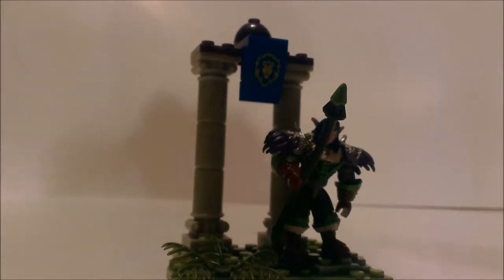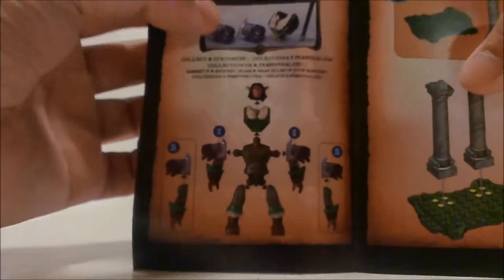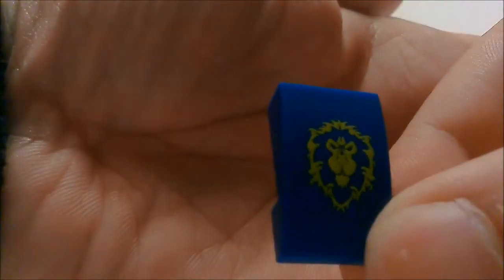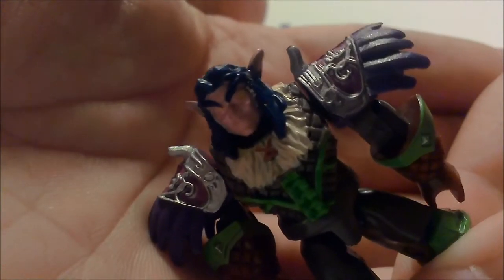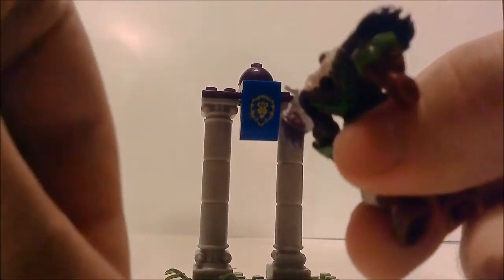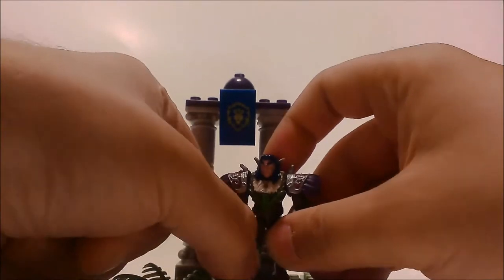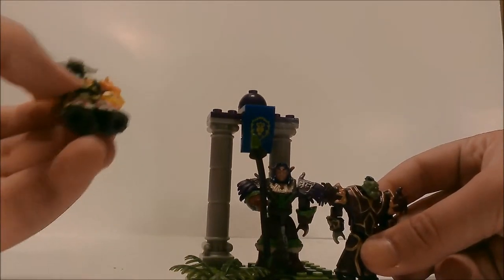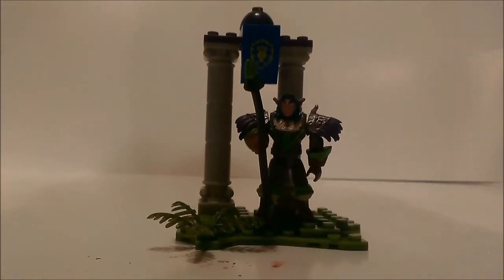World of warcraft Megabloks Ironoak review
A review of the World of warcraft Megabloks set featuring The Night elf Druid Ironoak with stand!